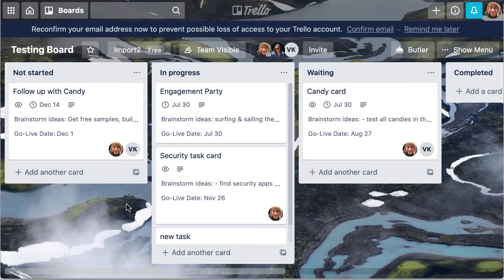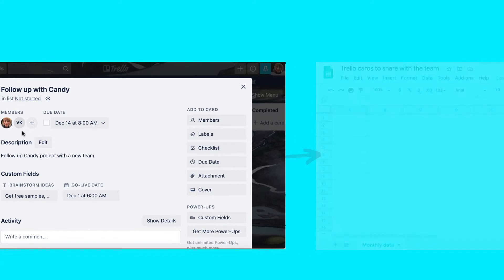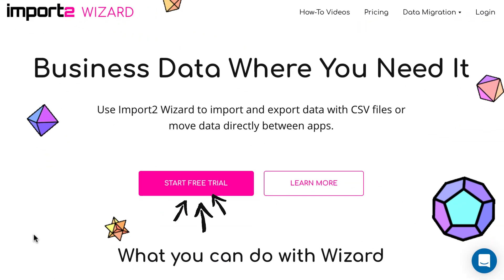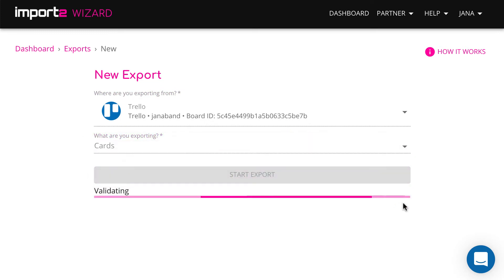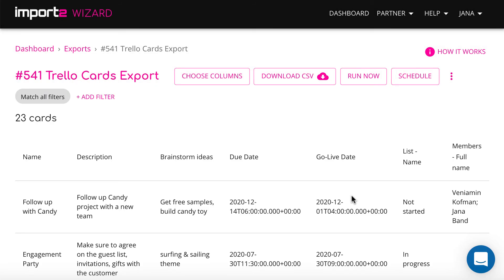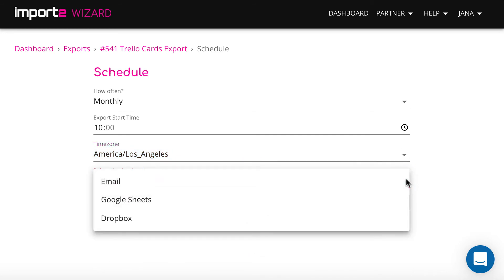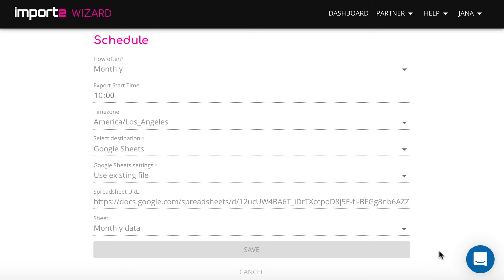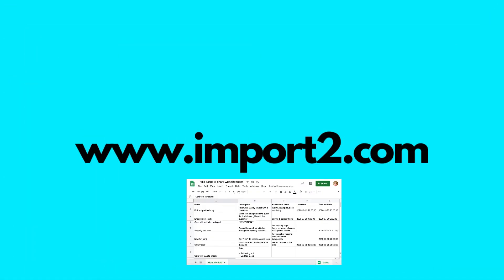Automate Trello Export (using Google Sheets Sync)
You will learn how to export Trello cards to Google Sheets.  You will find out how to automate Trello Export using Google Sheets sync and get a file regularly to share data with people outside Trello.

This video walks you through how to set it up.
1. You will need an account with Import2
2. Then you will just select the data you want to export from all available fields related to Trello cards.
3. Connect Trello and Google Sheets and select frequency for your Trello export.

Some video highlights:
- How to sync Trello with Google Sheet can help collaboration of your team
- All settings  to get cards data available in one Google Sheet updated every month